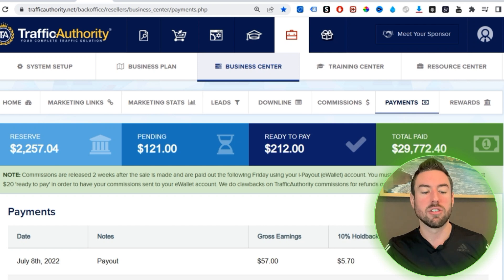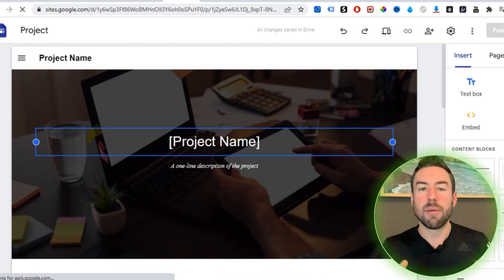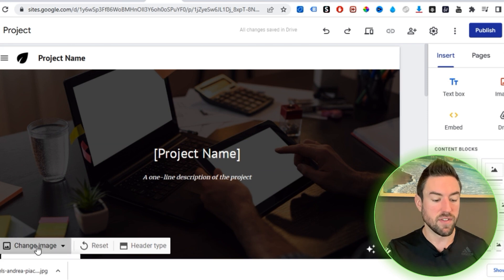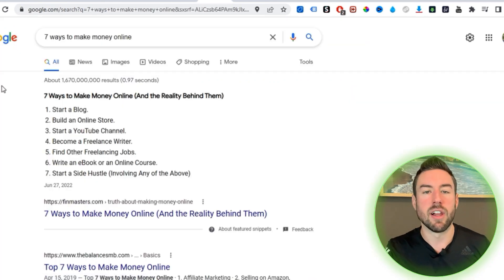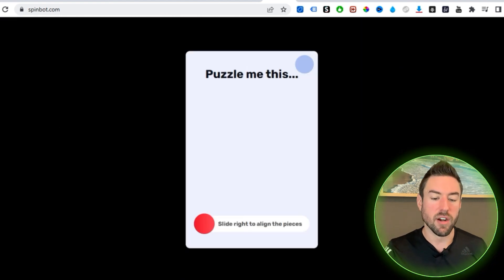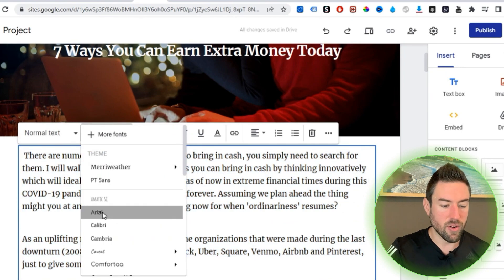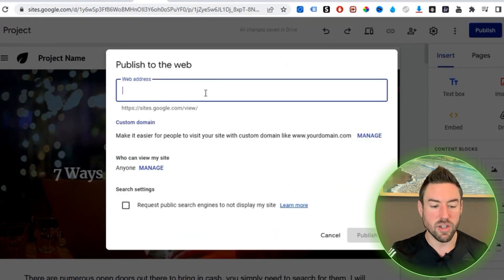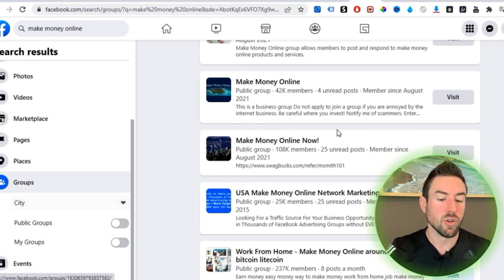How to Build a Website for Digital Marketing In 2024! (Step By Step)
► Links for Method ◄